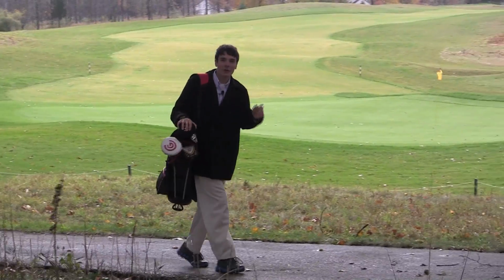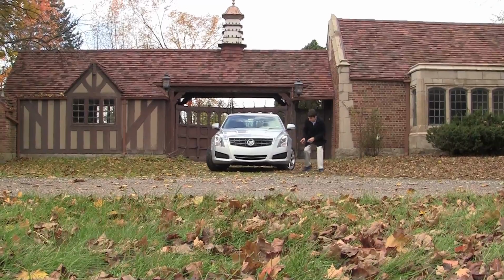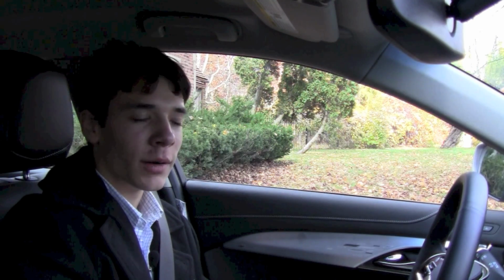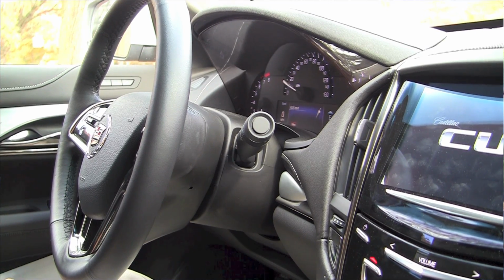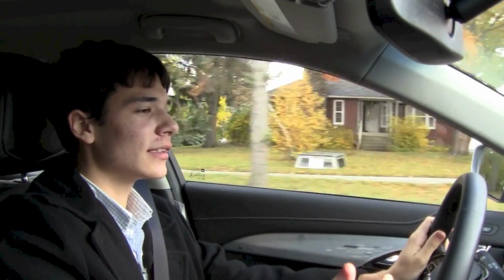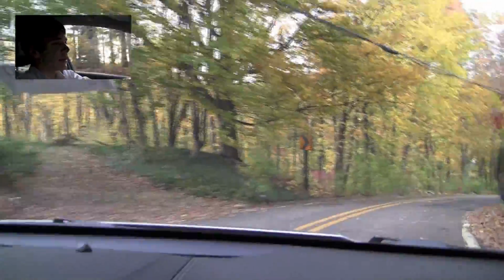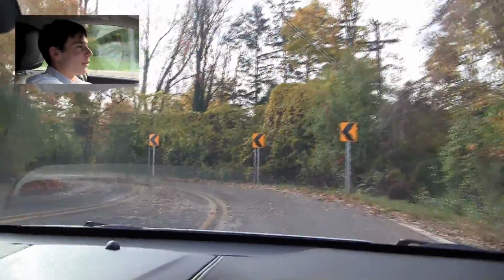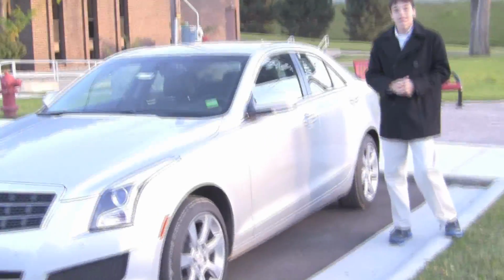Cadillac ATS 2013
The 2013 Cadillac ATS sedan is the first of the new compact luxury vehicles from Detroit and what can I say?  We know how to do it right. The 2013 Cadillac ATS provides everything you could ever want in a compact luxury vehicle.